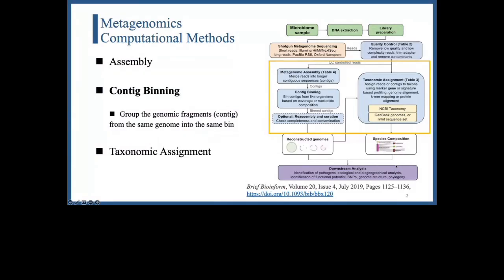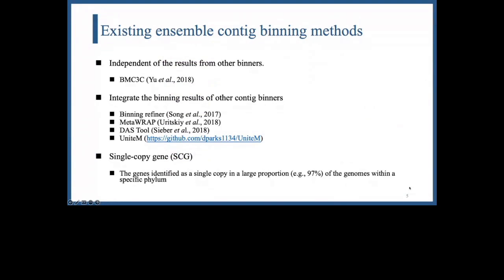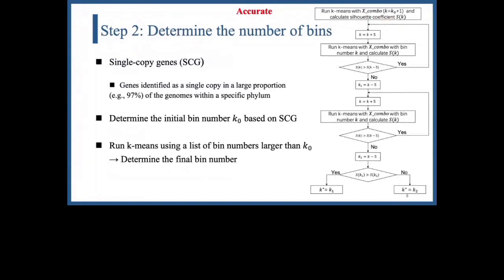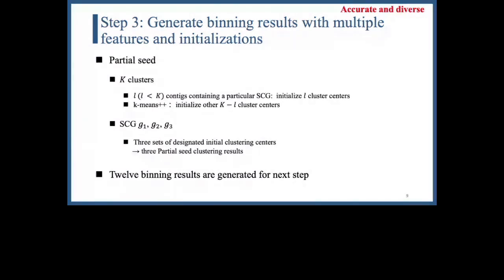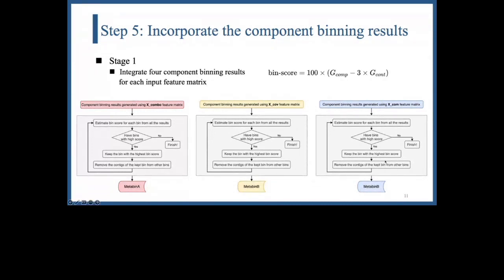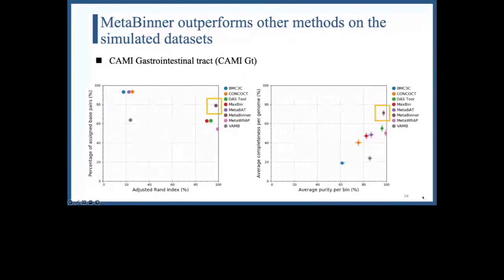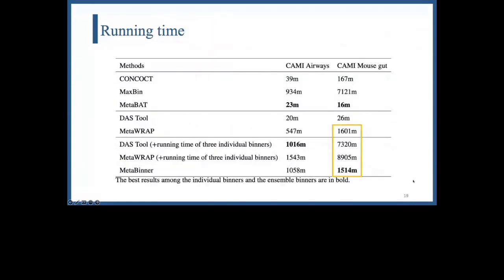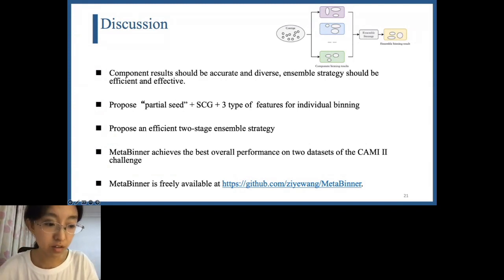MetaBinner: a high-performance and stand-alone... - Ziye Wang - MICROBIOME - Abstract - ISMB 2022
MetaBinner: a high-performance and stand-alone ensemble binning method to recover individual genomes from complex microbial communities - Ziye Wang - MICROBIOME - Abstract - ISMB 2022